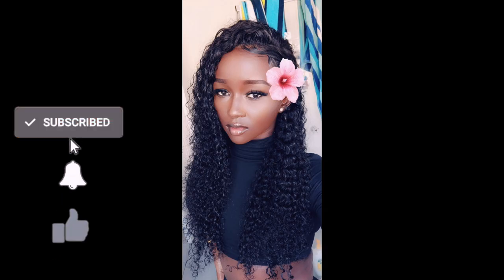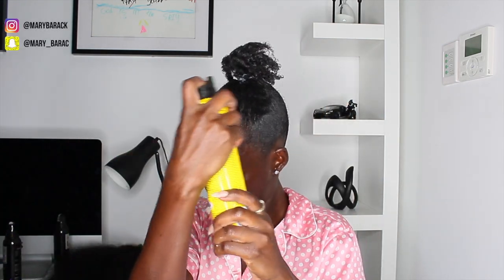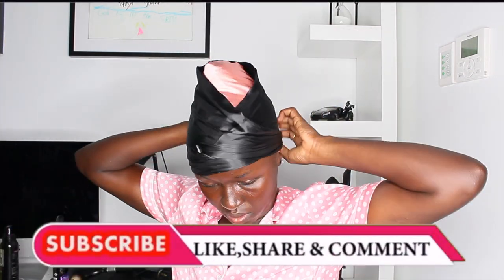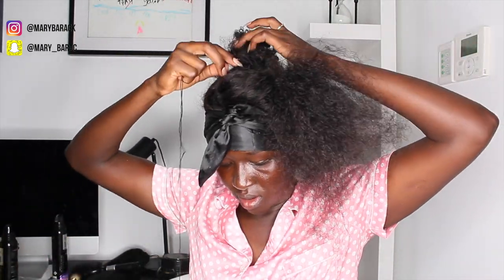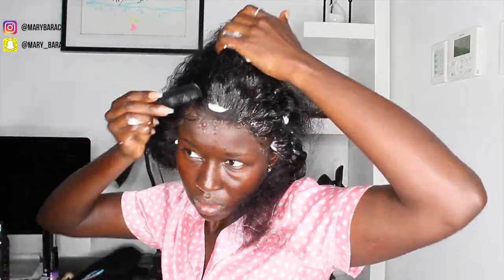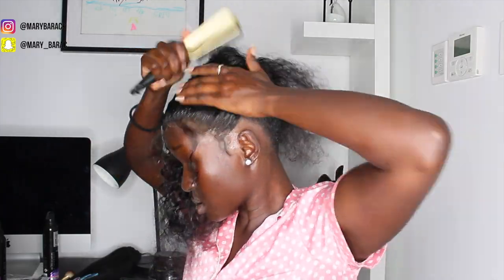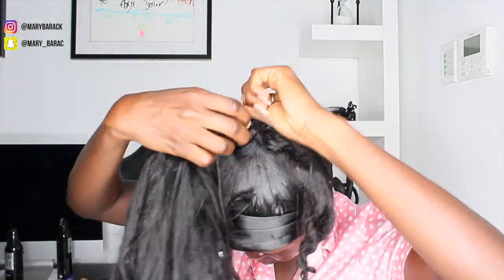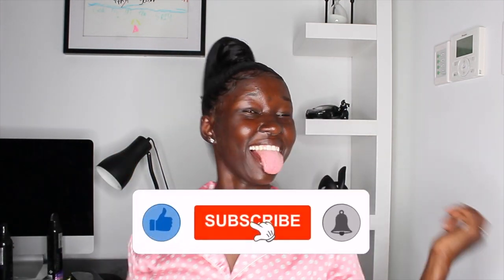TURNING AN OLD WIG INTO A SLEEK PONYTAIL | FRONTAL LACE PONYTAIL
Today's video is another sleek ponytail that will change your life. I played around with my old wig and came up with this. I wanted a closure but didn't wanna spend money of any so I used my old wig. Check out the whole video and see what I did to achieve this SEXY look.

THUMBS UP if you loved it

COMMENT learning from all the feedbacks that I get from yall

SHARE and spread the love angels

SOCIAL MEDIA & NETWORKING